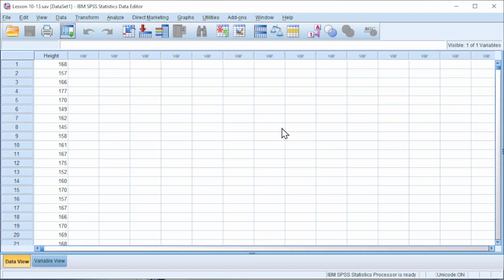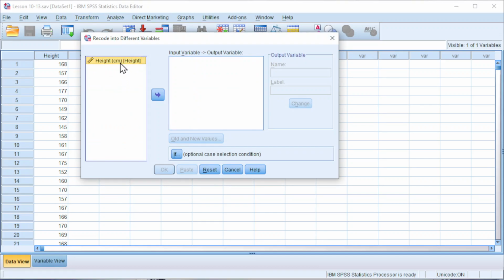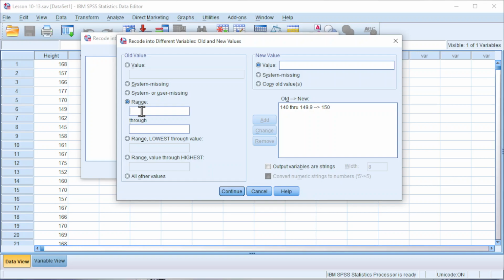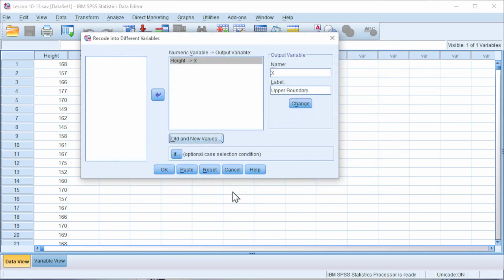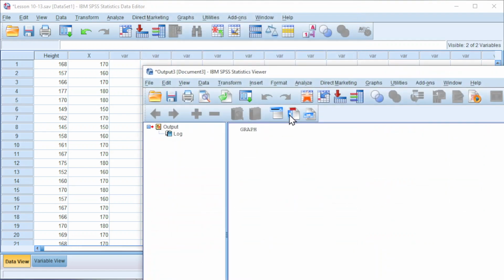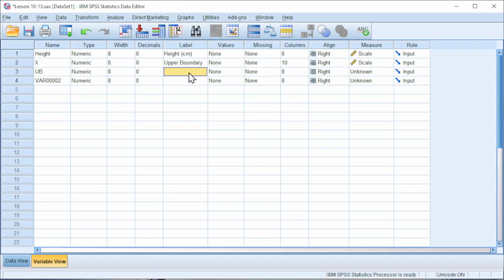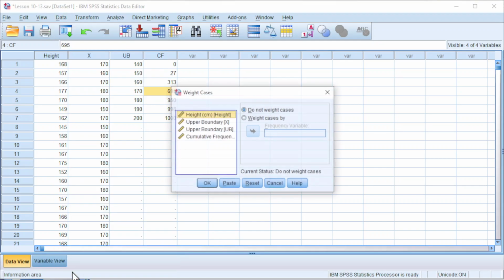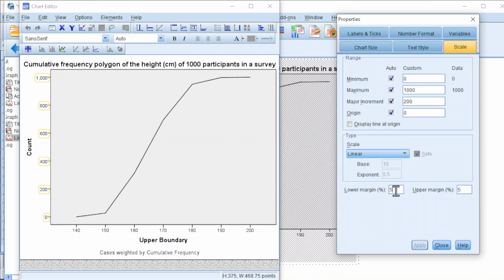How to draw cumulative frequency polygon (ogive) by using SPSS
IBM SPSS Lesson 11: Construct cumulative frequency curve (ogive) by using SPSS.
How to make the graph connects to zero or the origin?

Steps:
1. Check the minimum and maximum values of the data set
2. transform raw data to grouped data (Recode into Different Variables)
3. Construct graph: Graphs 👉 Legacy Dialogs 👉 Line 👉 Simple 👉 Define
4. Proceed to design if needed